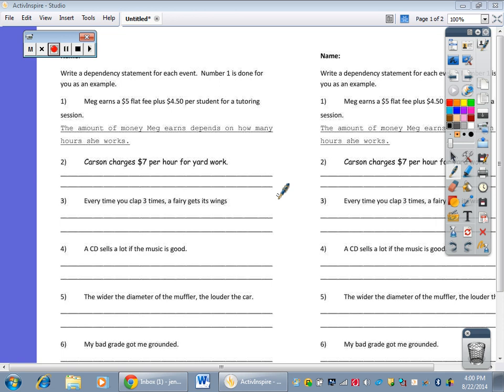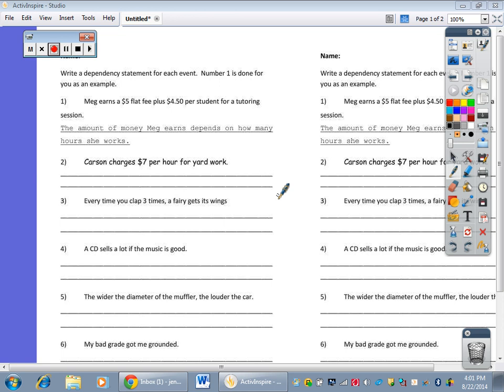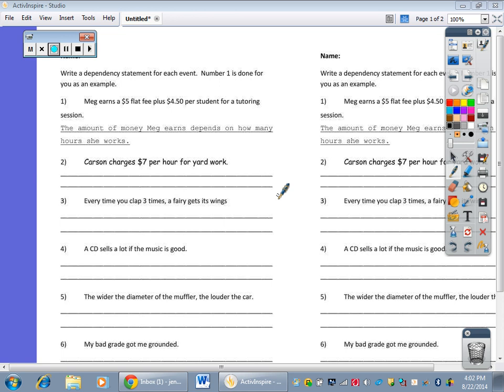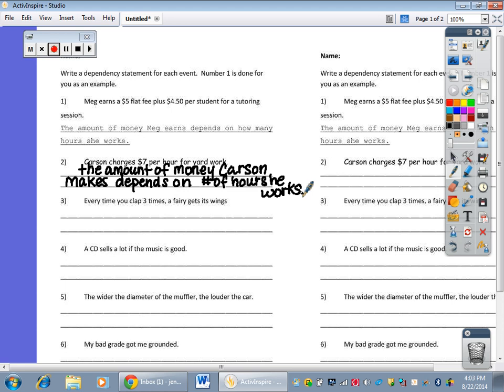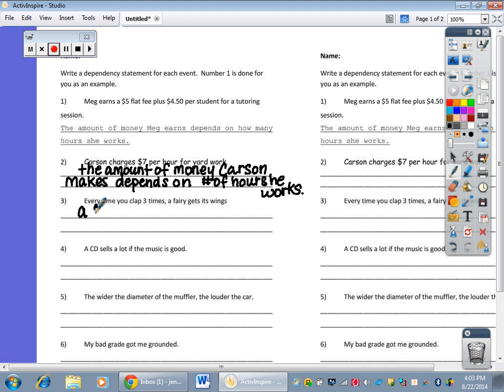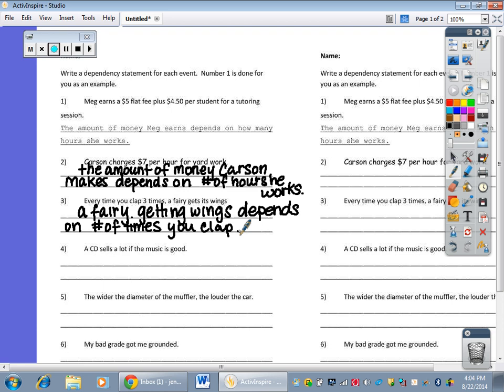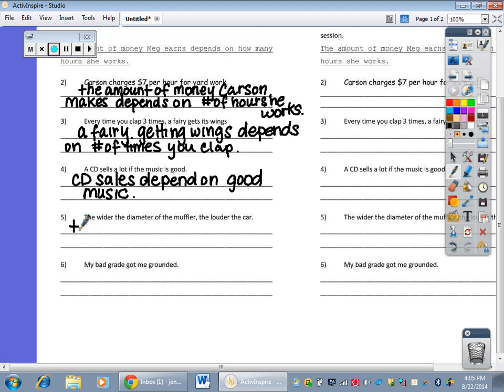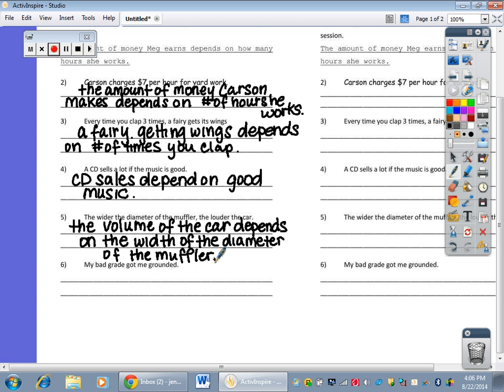Dependency Statements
Independent and Dependent